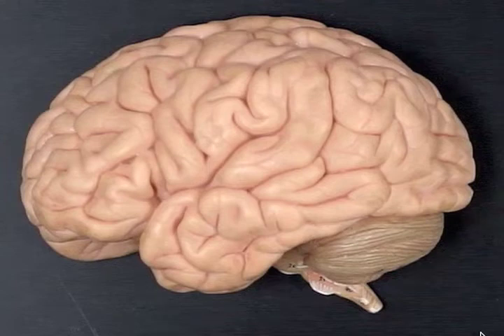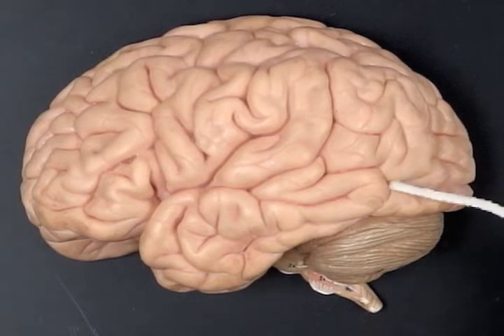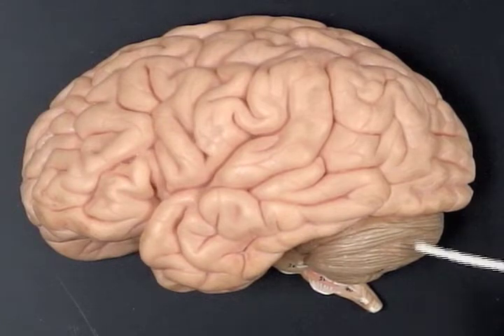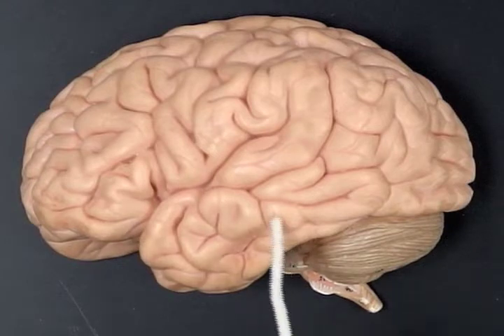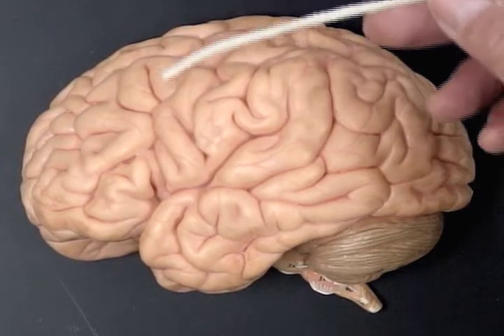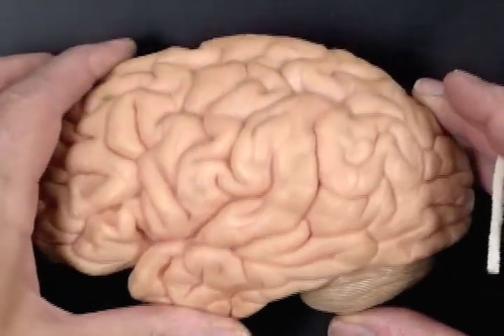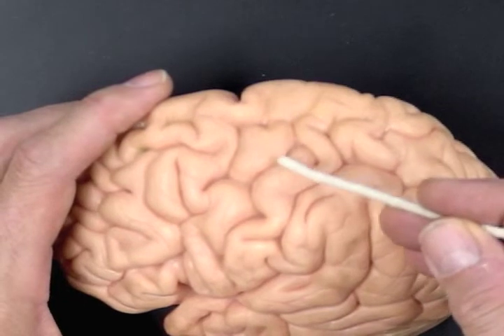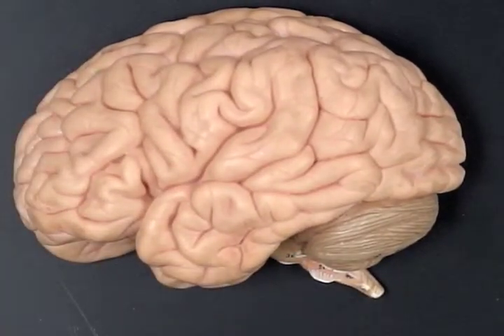Surface anatomy of the human brain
This video will point out the major areas on the left hemisphere of the human brain:
Left hemisphere
Occipital Lobe
Occipital bone (referenced but not shown)
Cerebellum
Brainstem
Temporal lobe
Frontal lobe
Frontal bone (referenced but not shown)
Parietal bone
Sensual sulcus (also call the fissure of Rolando)
Precentral gyrus
Postcentral gyrus
These teaching videos of human nervous system anatomy using the Somso lab models were developed by Ed Krol Ph.D. (retired) of Henry Ford  College in Dearborn Michigan